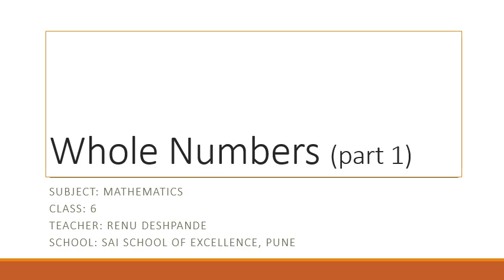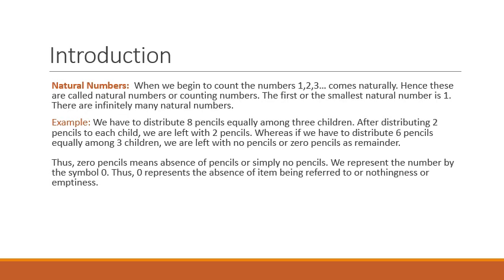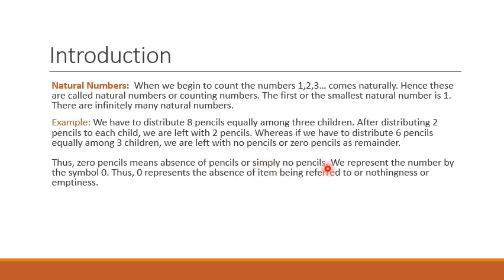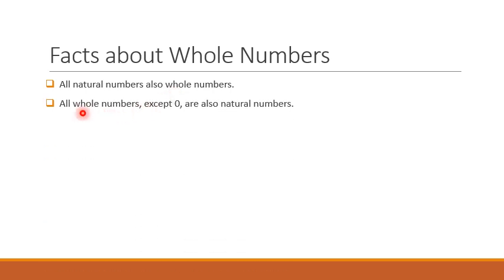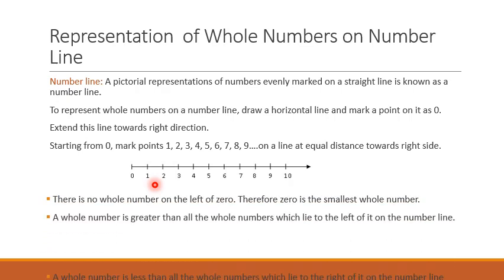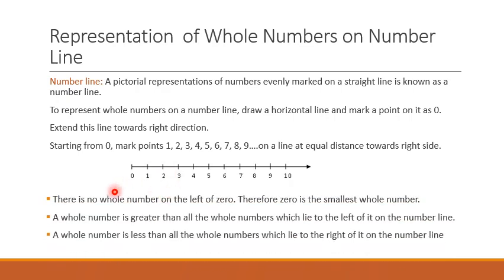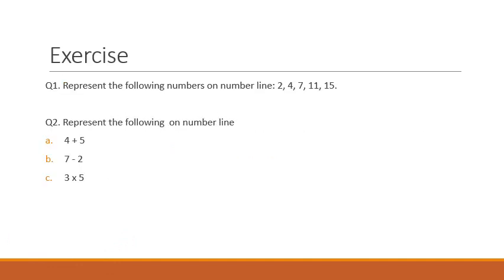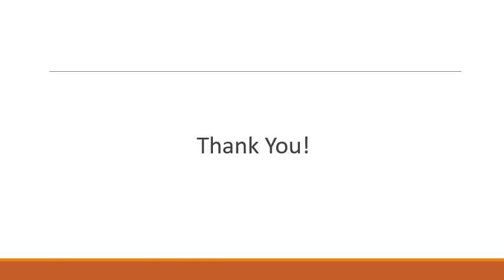Math Class 6: Whole Numbers (part 1)